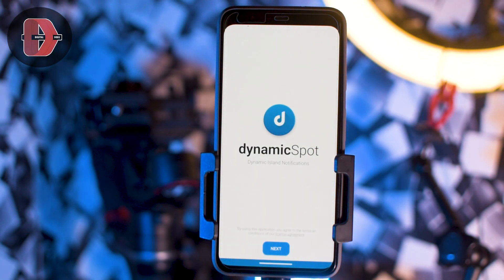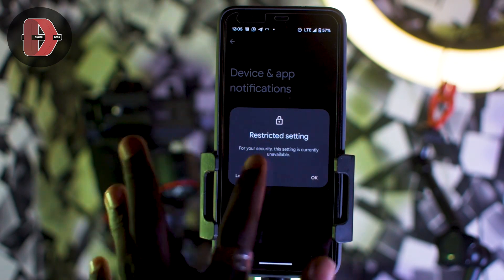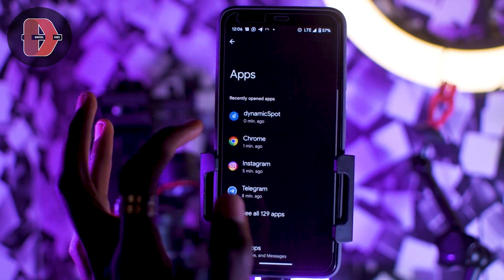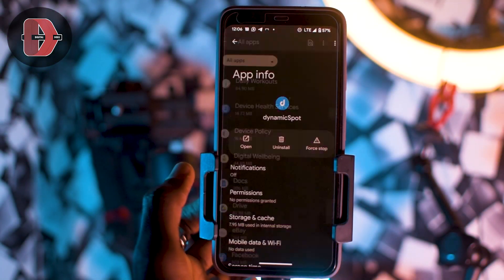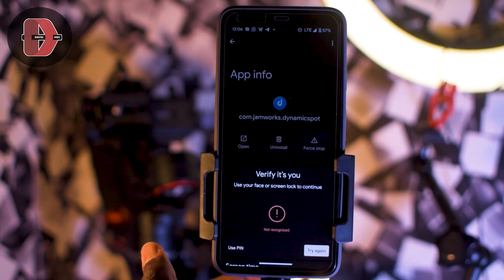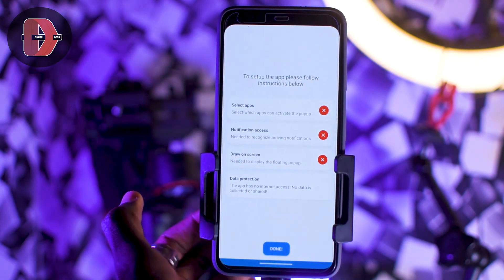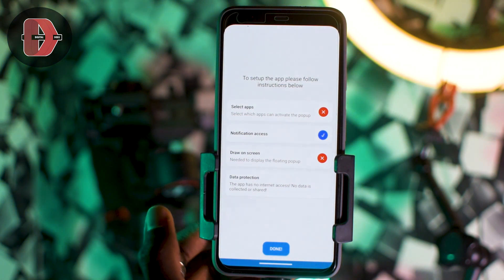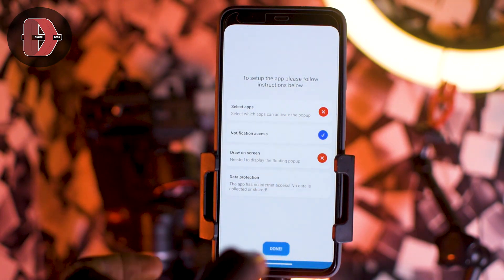ENABLE RESTRICTED APP SETTINGS ON ANY ANDROID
ENABLE RESTRICTED APP SETTINGS ON ANDROID
this error shows up when you try to allow a permission on an app, on android devices.
Restricted settings error
For your security, this setting is currently unavailable.
fix.